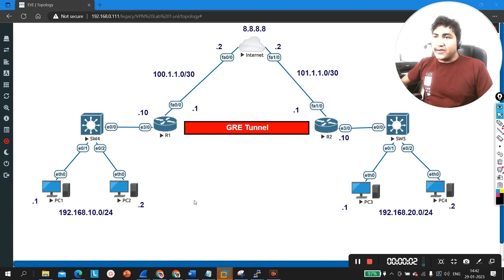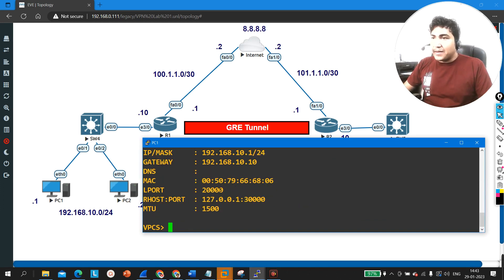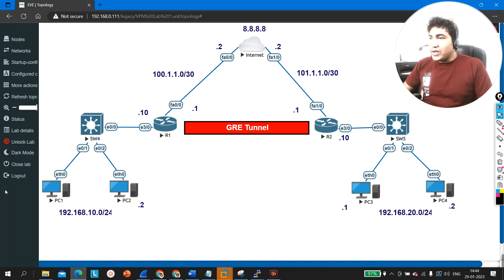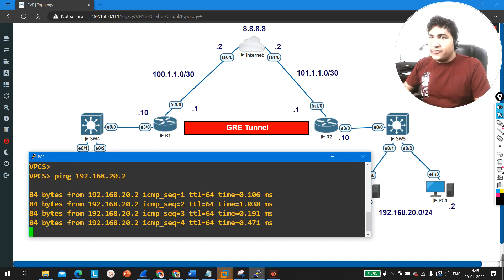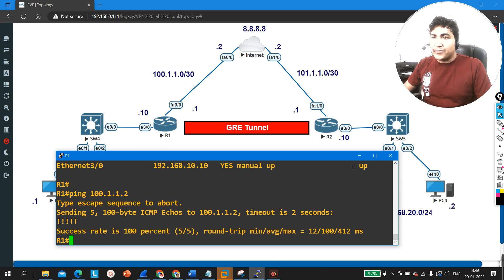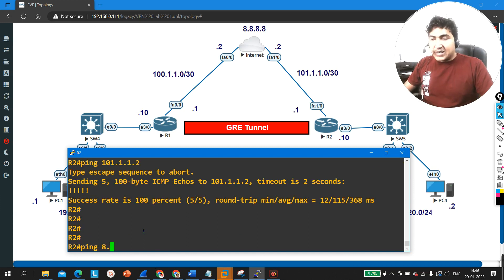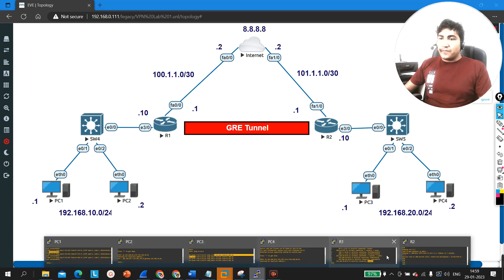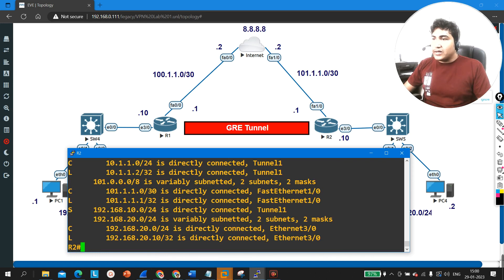Step-by-Step VPN with Network Address Translation Configurations | Complete Network Configuration